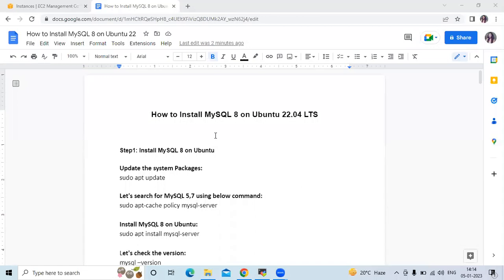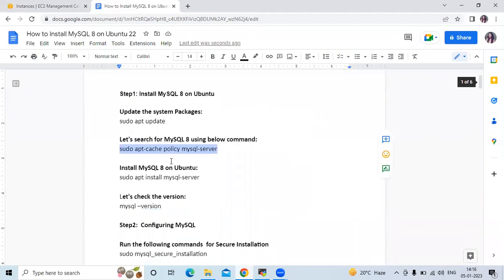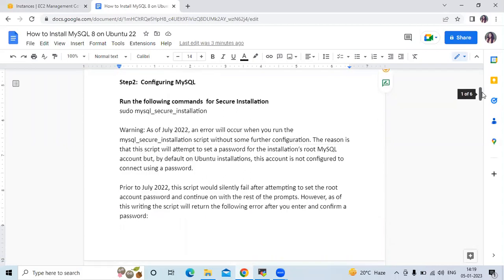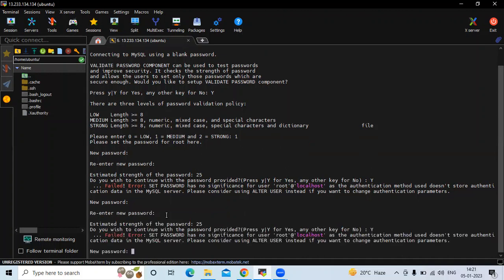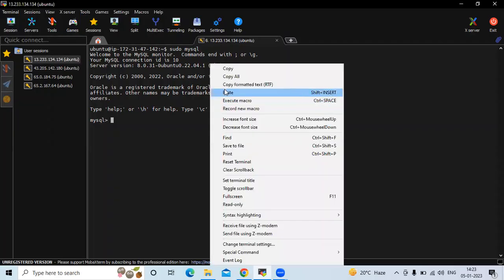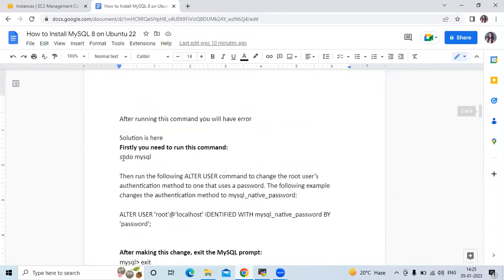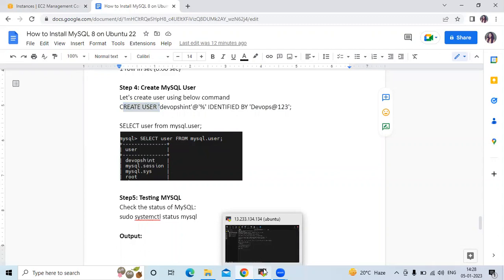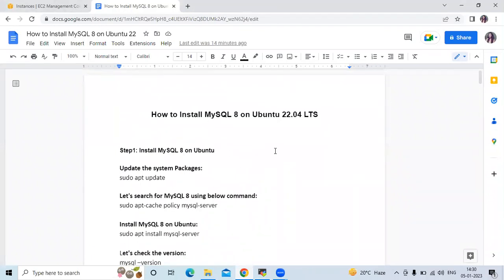How to Install MySQL 8 on Ubuntu 22.04 LTS | Setup MySQL Server 8 on Ubuntu 22.04 LTS|MySQL Tutorial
In this Video we are going to cover How to Install MySQL 8 on Ubuntu 22.04 LTS | Setup MySQL Server 8 on Ubuntu 22.04 LTS | MySQL Tutorial
0:00 Add MySQL 8 APT repository on Ubuntu 22.04 LTS
5:00 Install MySQL 8 on Ubuntu 22.04 LTS